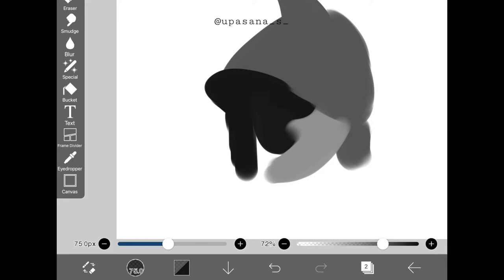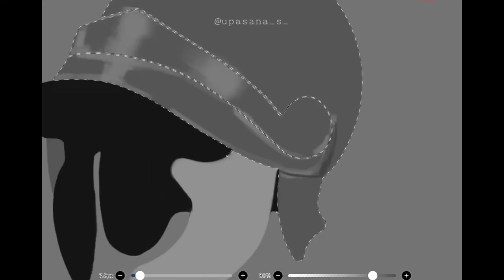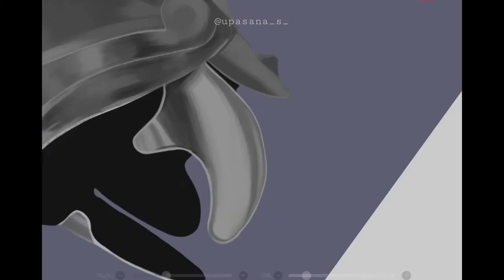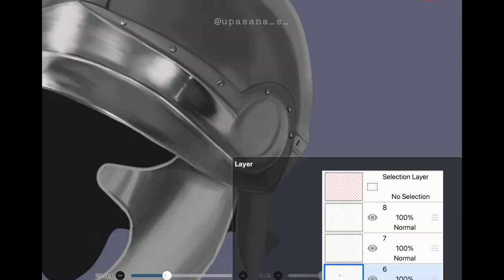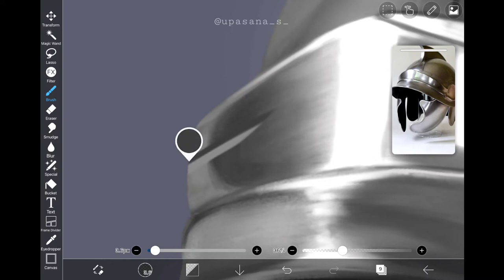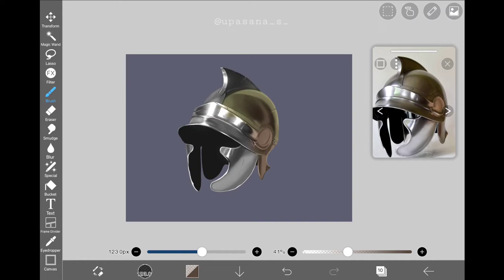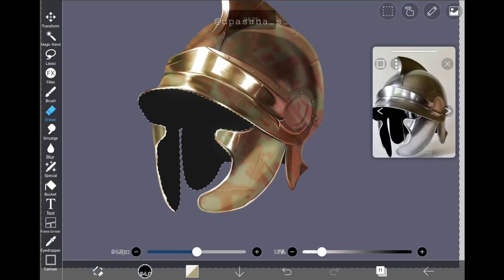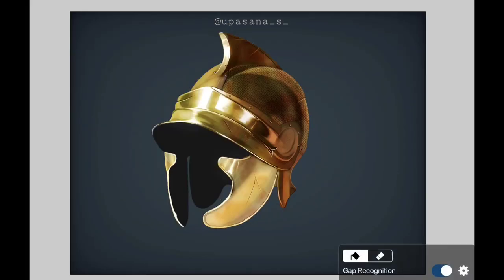How to Paint METAL Digitally | Shiny Metal Armour | IbisPaint X Tutorial + Process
Learn how to paint metal digitally easily! Watch me doing it and follow along~

Brush details:
Base colours: Pen Fade
Shading: Chalk ( steel plate texture )
Highlights: Pen Fade , Genius Pen
Cracks : Pen Fade

0:00 Intro
0:13 Making a silhouette
0:20 Headgears look cool
0:30 Make shading easy
0:57 Sculpting the armour
1:13 Base colouring brush
1:25 BG colour change
1:36 More sculpting & fixing
2:57 Shading technique Step 1
3:15 Shading brush
3:22 Shading technique Step 2
3:36 Important thing to remember
3:52 Colours to choose
4:06 Shading technique Step 3
4:25 Layers used for shading
4:38 Creating gradation
4:50 Figuring out light source
5:29 Importance of light source
5:53 How to define highlights
6:08 Polished and matte surface
6:22 Adding fine details
7:11 This is for beginners
7:37 More fine details
9:23 Highlights on the edges
10:11 Adding harsh highlights
10:24 How to add cracks
11:52 Introducing more cracks
12:07  Surrounding colours
12:42 How to add colours
13:08 Brush for colouring
15:01 Adding rust effect
15:11 My aesthetic
15:31 Playing around with layer modes
17:19 Adding metallic texture
17:38 Tweaking colours
17:55 Extra bits ( design )
18:40 Final product
18:57 Ask me~